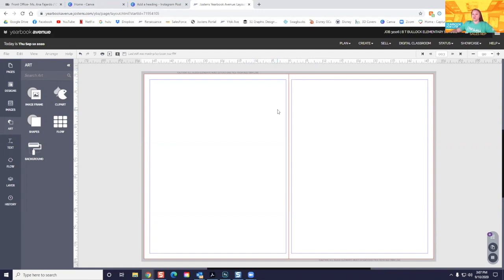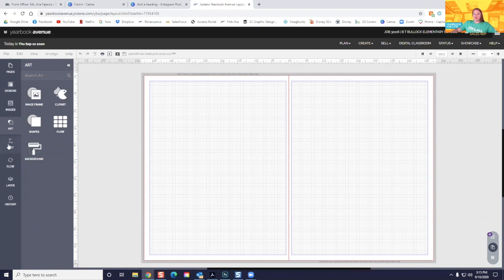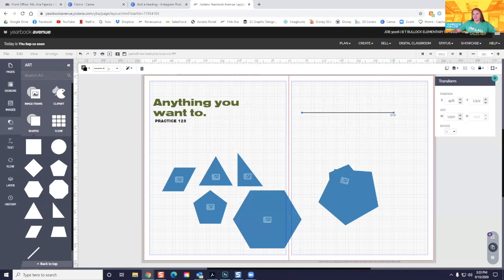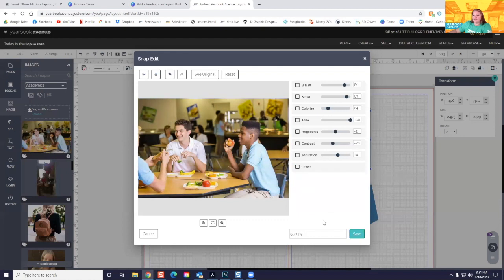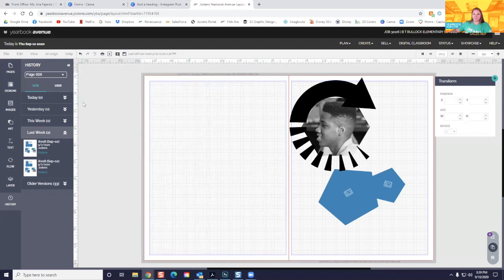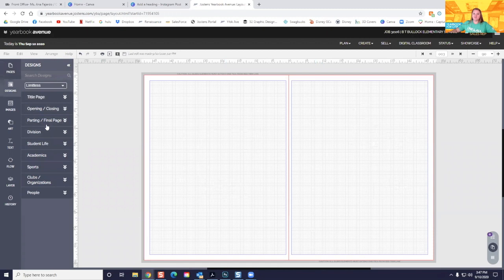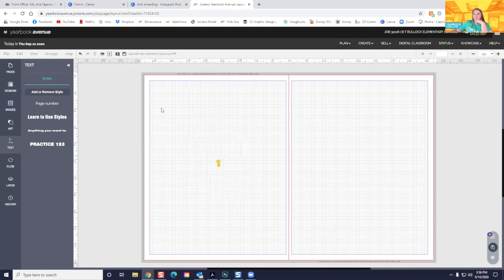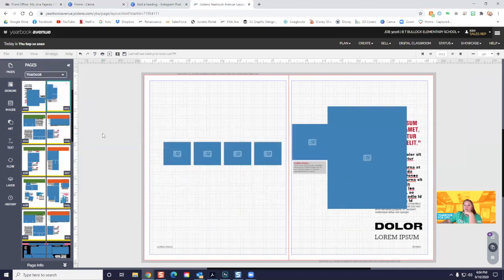Learning Layout Pro- ZOOM RECORDING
In this zoom meeting we talk about how to use Layout Pro.  This would be a great tool to use in your classroom with students or just to watch yourself and learn the ins and outs of the design program.